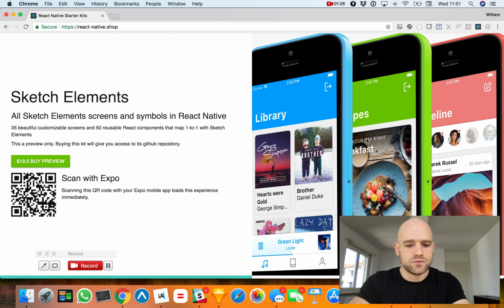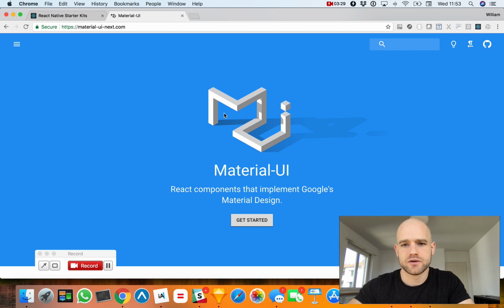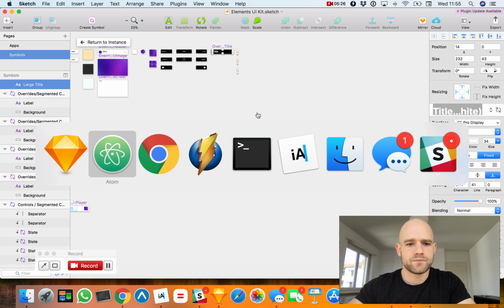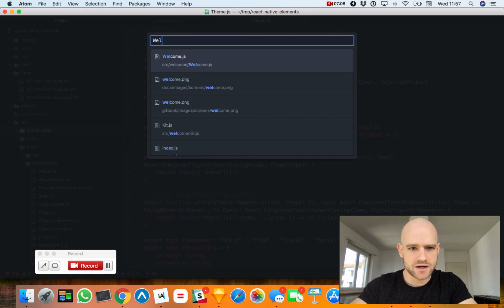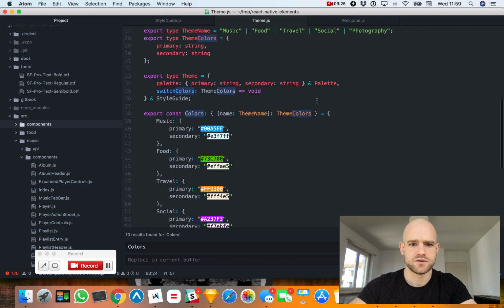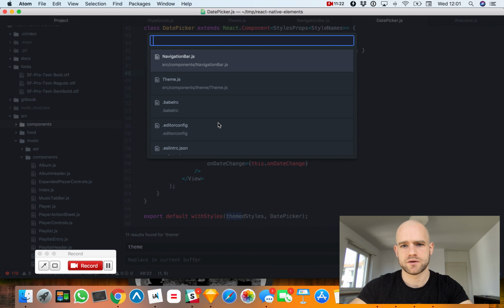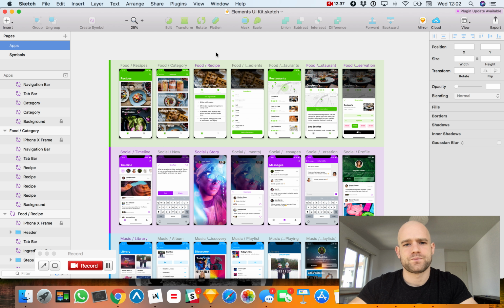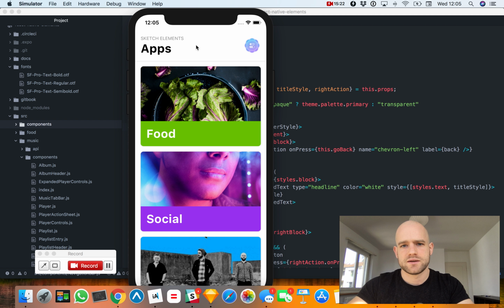Going from Sketch to React Native & Theming in React Native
This video is a bit different than the usual coding session, I was looking to answers some questions regarding Component theming and customisation in React Native and how to go pixel perfect from a sketch design to React Native.

Implementing React Sketch Elements in React Native.